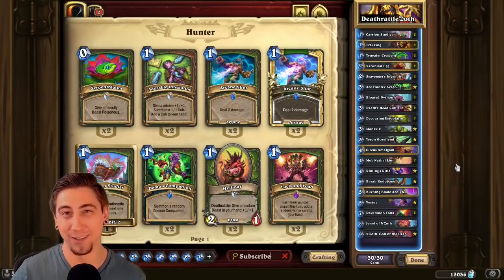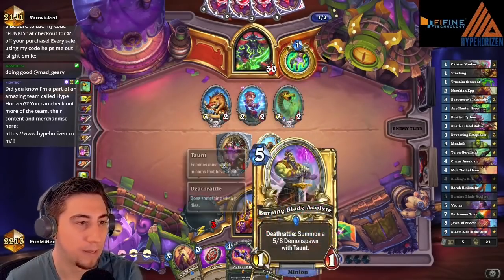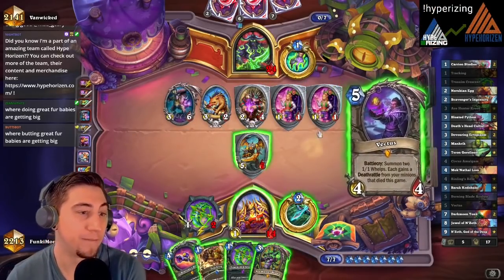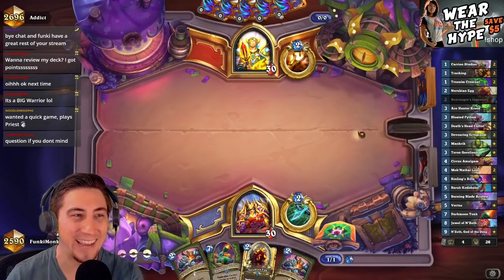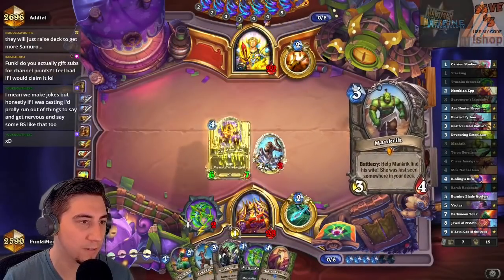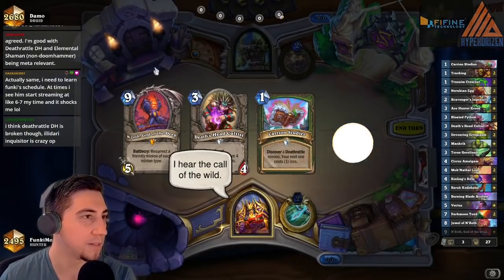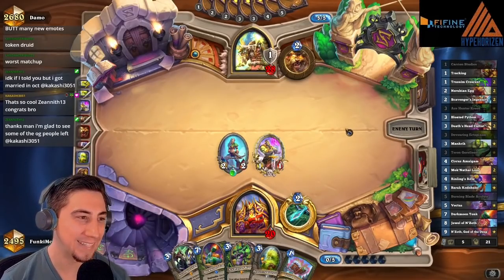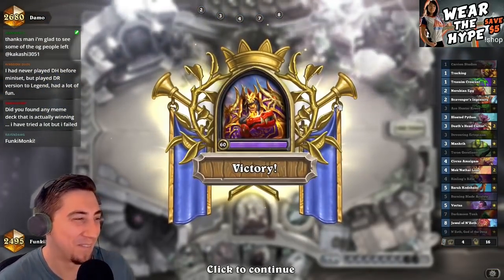Oh No... I Made a Deck with TOO Much VALUE!! | Hearthstone | Forged in the Barrens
⬇️⬇️⬇️ Expand for Code and Links ⬇️⬇️⬇️

           This new Deathrattle Hunter deck is the stickiest deck I've played for hearthstone mini set, wailing caverns, in Forged in the Barrens!

              🍌Deck Code 🍌
AAECAR8K1LoDitID49QDm9gD9N8D+uEDj+MD9egD5e8D5/ADCva6A/+6A57LA7TOA+HOA4PiA5jqA6jvA6mfBNGgBAA=

0:00 Start
0:13 Intro
1:55 Gameplay

This new Deathrattle Hunter deck for Hearthstone mini set, wailing caverns in Forged in the Barrens is ridiculously fun! It uses the new card Devouring Ectoplasm, similarly to a Deathrattle Demon Hunter, on curve and can combine it with a Mok'nathal Lion for a ton of value in this Deathrattle Hunter Hearthstone deck!  This is a very off meta forged in the barrens deck for the new hearthstone mini expansion and can also be played like a Face Hunter deck! I hope you enjoy this deathrattle hunter forged in the barrens deck for hearthstone's mini set, wailing caverns!

This deck is POV: YOURE GETTING LEGEND, I DID | Face Hunter | Wailing Caverns | Hearthstone with this new deathrattle hunter deck for forged in the barrens and is a slower deck just like Lock & Load & Bloom & Kaboom.